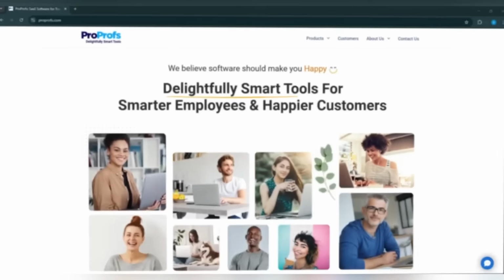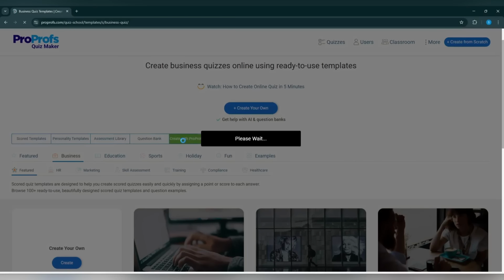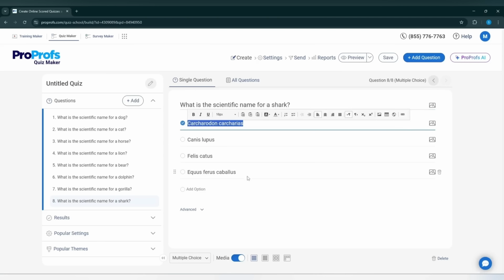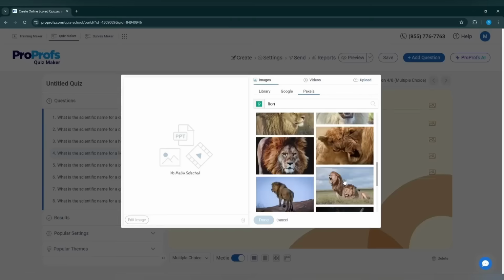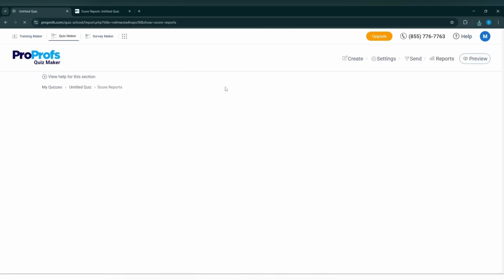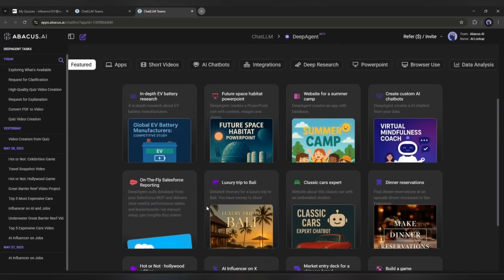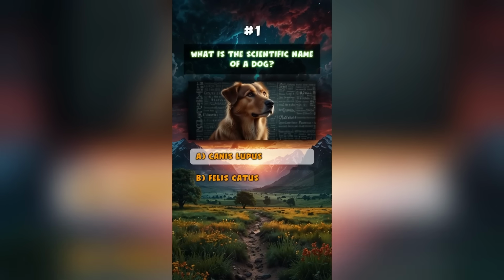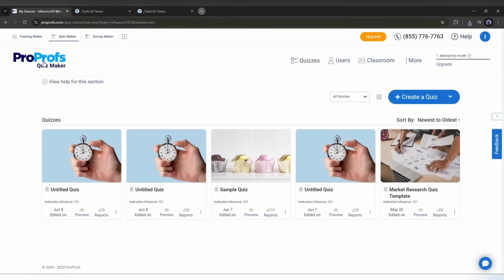Create Viral MCQ Quiz Videos Using AI Agent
Create Viral MCQ Quiz Videos Using AI Agent. Quiz channel is very popular all over the world. There are so many quiz channels on YouTube that are making substantial money. You can also make this kind of quiz channel. And in today’s video, I will share the method of making quiz videos with AI Agent. Let's take a look of Create Viral MCQ Quiz Videos Using AI Agent.

🔗 Tools used in this create quiz video with AI Agent Video:
ProProfs

Unlock the secrets to creating viral MCQ quiz videos with the help of AI agents! This video dives deep into innovative techniques and strategies that can elevate our quiz-making game. We’ll explore how artificial intelligence can streamline the process, making it easier than ever to engage viewers and boost interaction.

From selecting compelling questions to utilizing AI for dynamic content generation, we cover all aspects necessary for crafting quizzes that captivate audiences. Discover tips on optimizing your video format and enhancing viewer retention through interactive elements. Whether you're a seasoned creator or just starting out, this guide will equip us with valuable insights to make our quizzes stand out in a crowded digital landscape.

Join us as we navigate this exciting journey into the world of AI driven quiz creation!